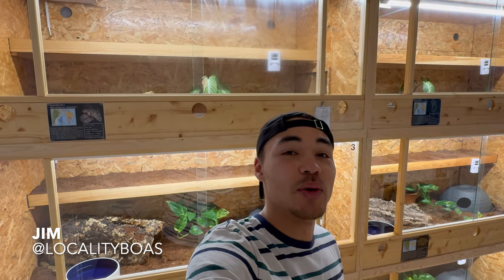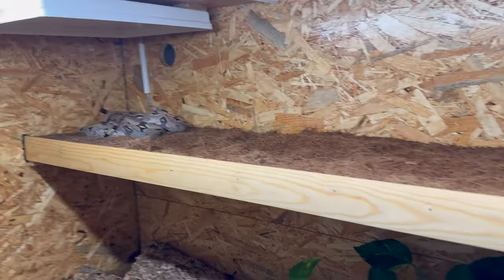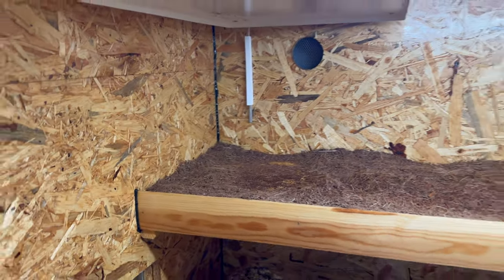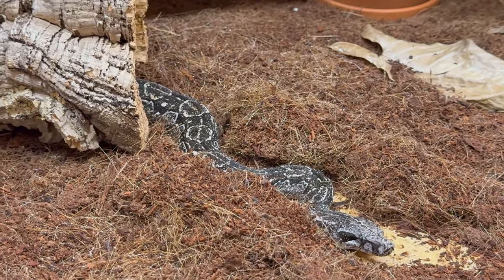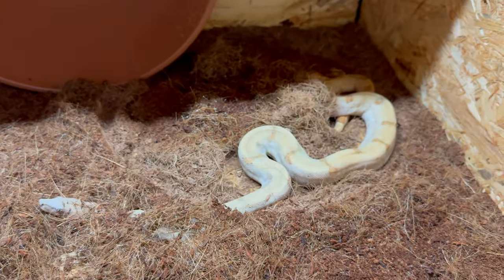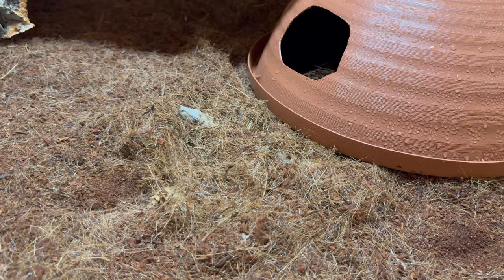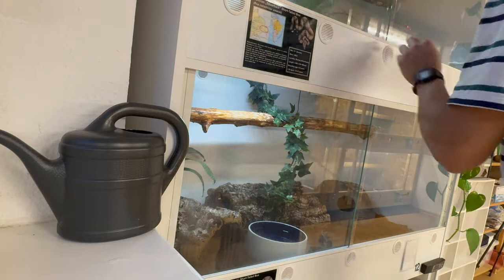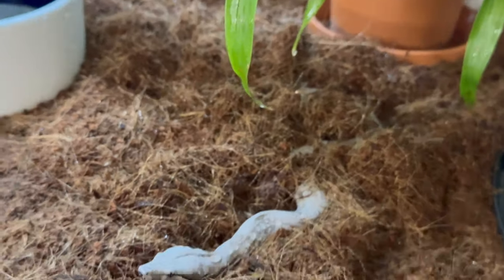Vlog 1 - Daily "Chores" and Many Cool Locality Boas!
Hey localityboas team,

in today's vlog I am talking about some of the 'daily chores' I have in my snake room and show you some of my animals while at it.